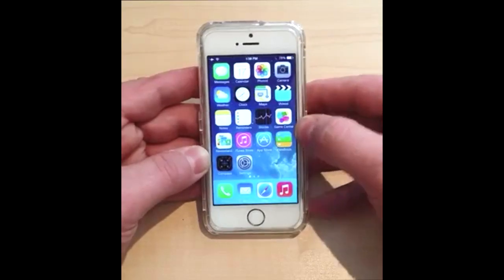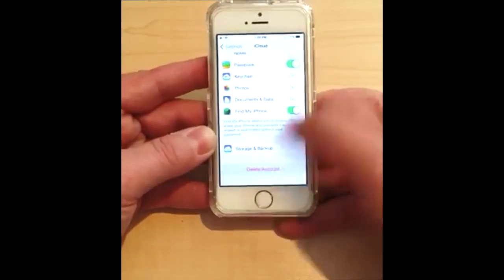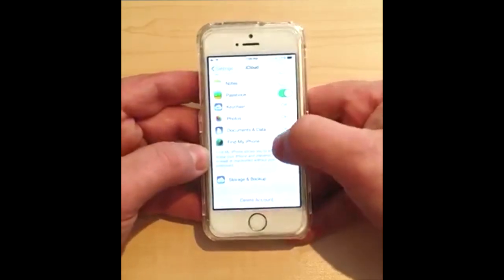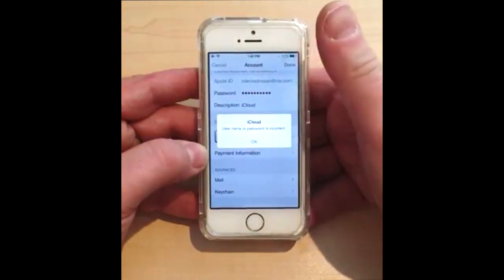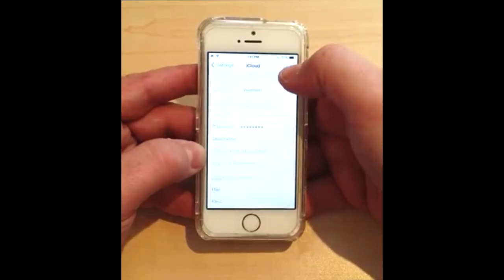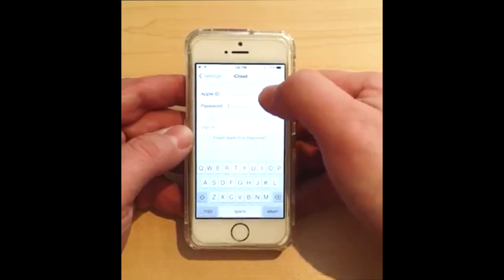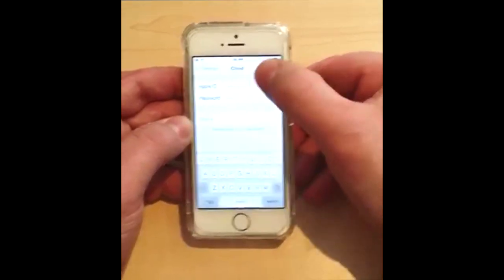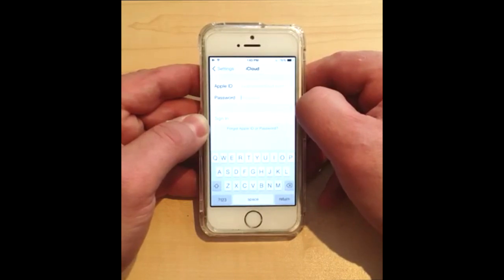How To Remove iCloud Account From iPhone 4,5,5s,6,6 Plus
Delete iCloud Account from iPhone without Password | Remove your i Cloud account from your iPhone. You can remove previous iCloud account from iPhone and sign in your new i Cloud account. Just follow the video you will be able to do it.